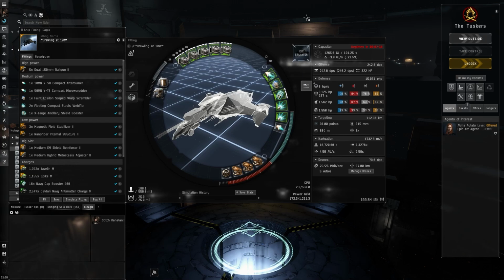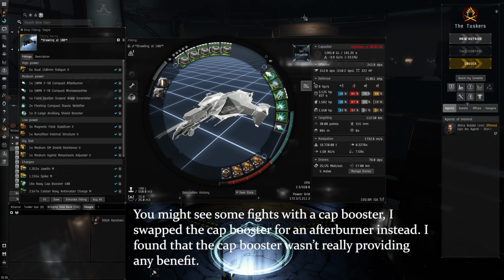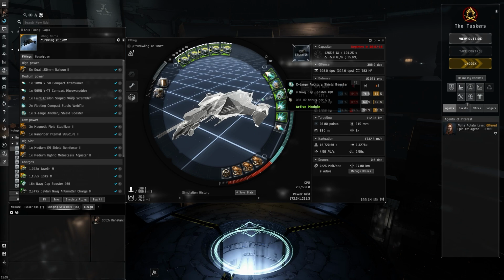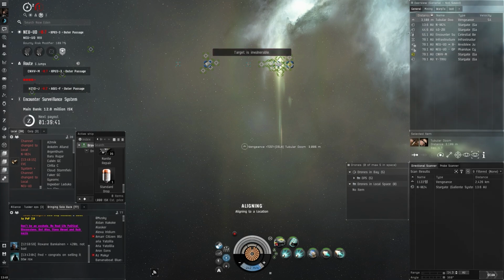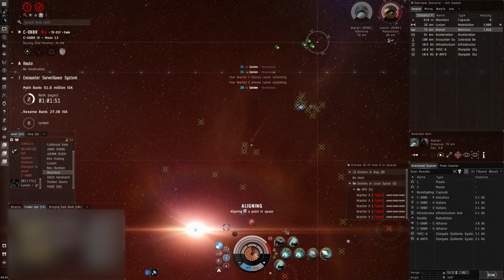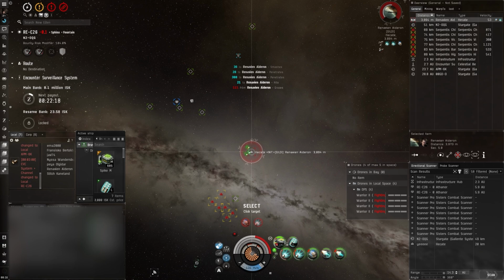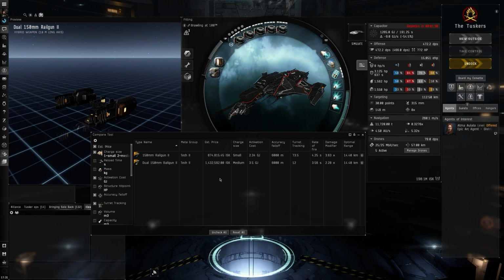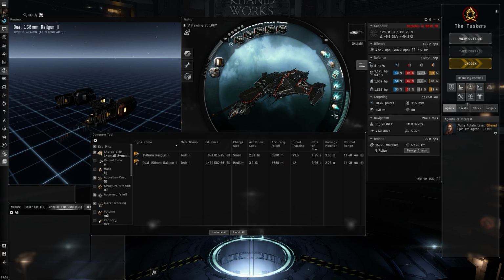Wait, That's illeagle - Solo Dual 150mm Rail Eagle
Solo PvP with dual 150mm Rail Eagle. Doing some tests with the dual 150mm rails to see if they have any strengths.